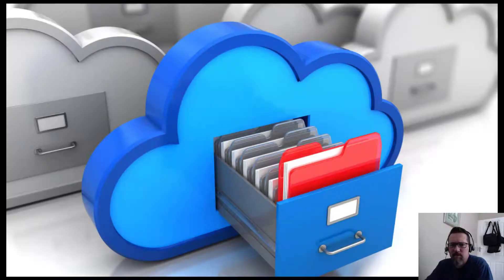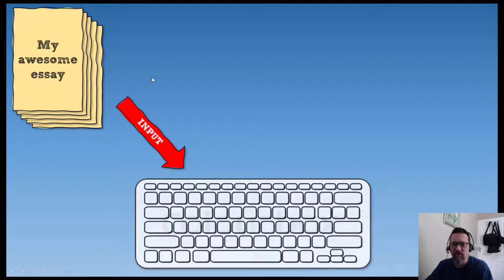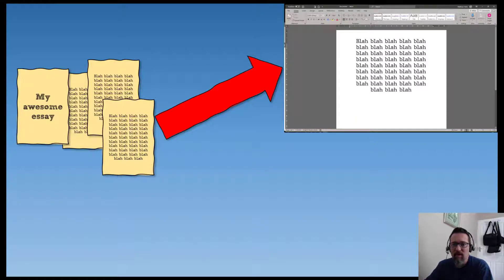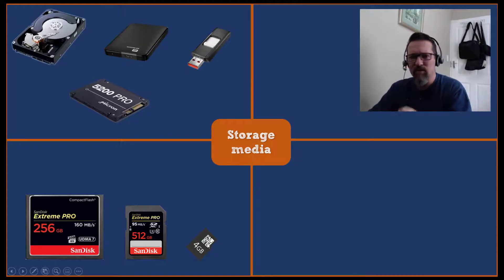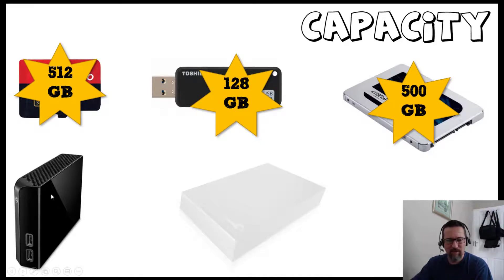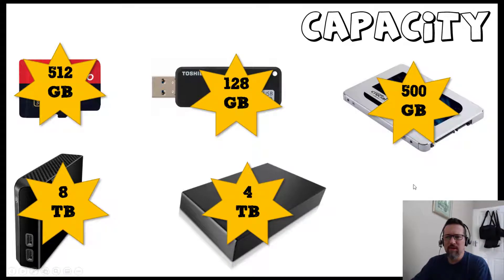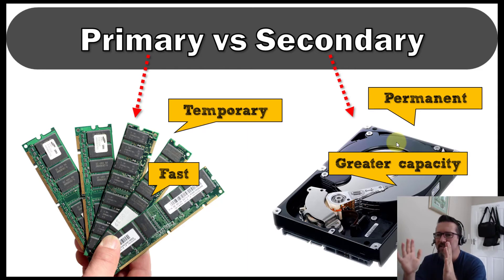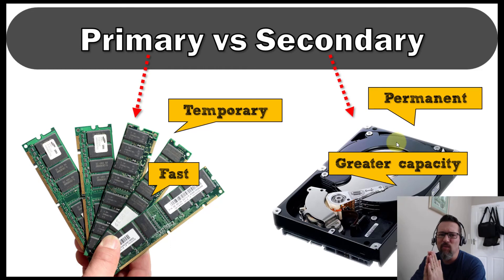Level 1 Hardware Lesson 5: Storage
storing, storage, storage media, data measuring, data capacity, bit, byte, kilobyte, megabyte, gigabyte, terabyte, petabyte, exabyte, zettabyte, yottabyte